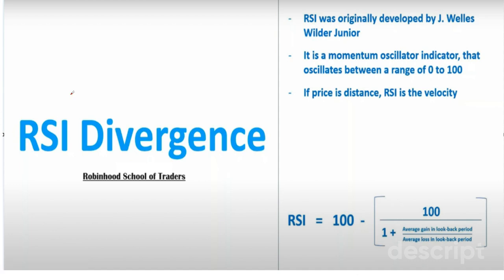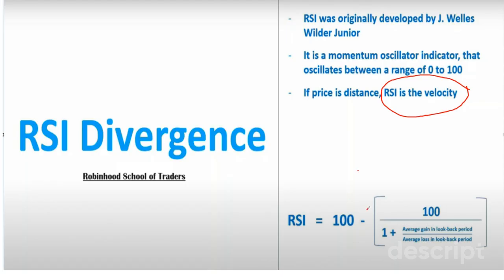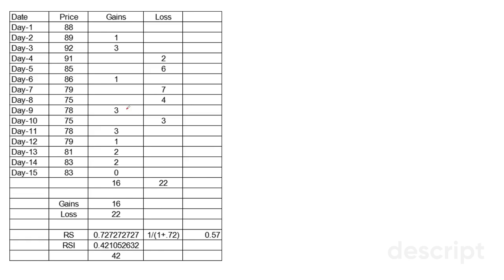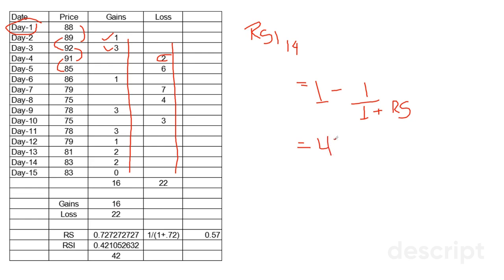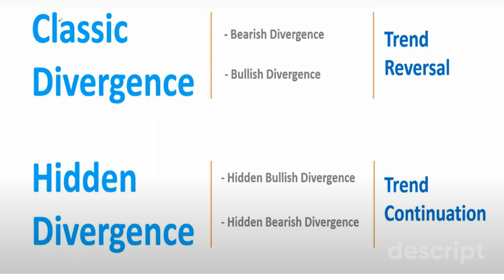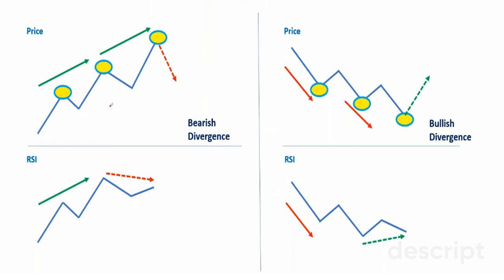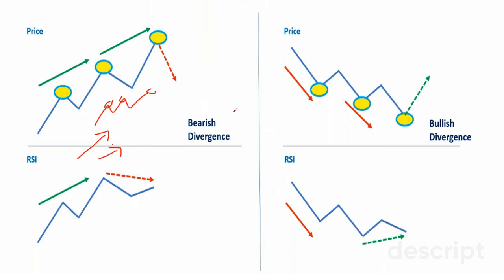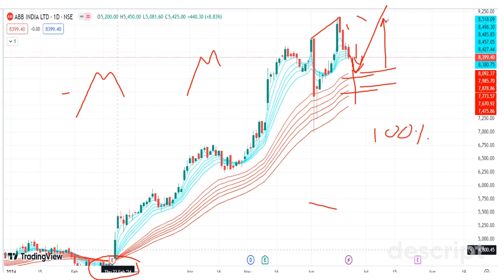Classical RSI Divergence to earn (10 to 25)% of swing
Classical RSI  divergence & M top pattern  along with 52 weeks high stocks. what else one wants to earn (10 to 25)% of swing